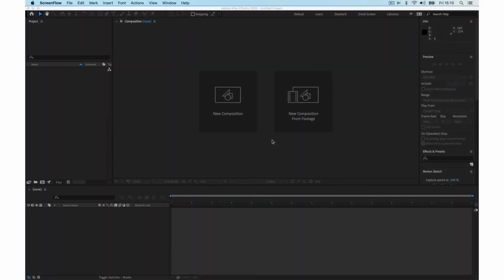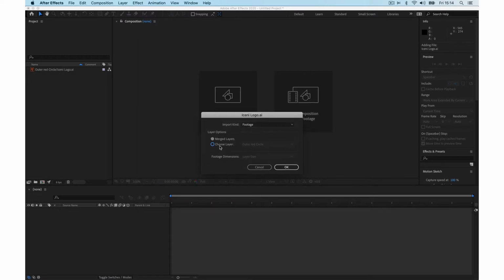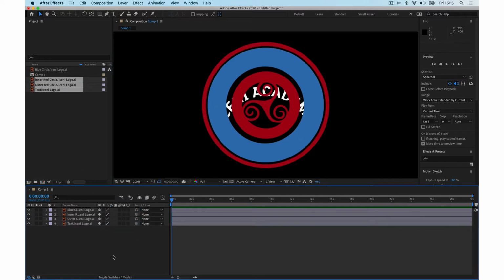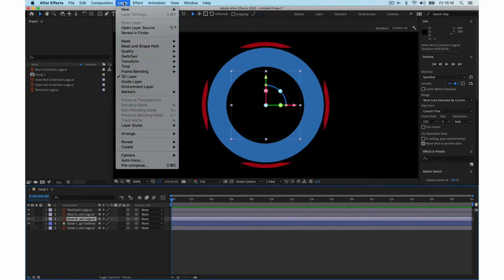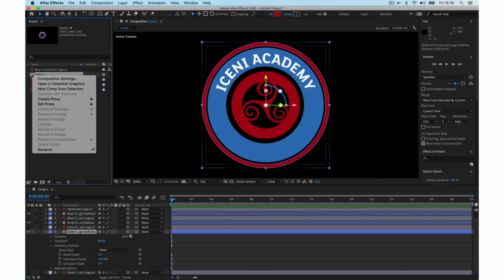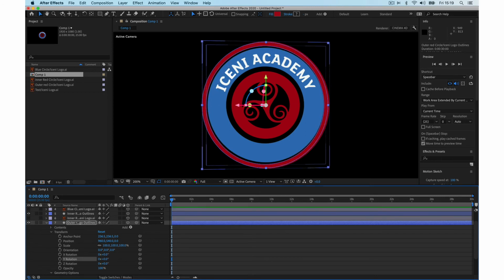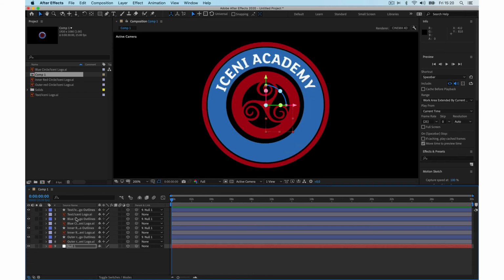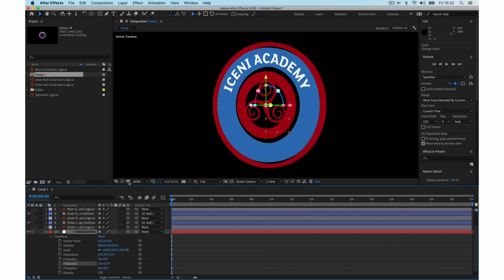After Effects- Import Extrude or Give Depth to a Logo for Animation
How to import a vector file into After Effects, extrude or give depth, to a logo ready for 3d animation.
And if you did, why not...

Timestamps:
00:00 - 00:03 Title
00:04 - 00:26 Introduction & Description
00:27 - 01:27   Importing Files from Adobe Illustrator
01:28 - 02:16 Creating and organising your timeline
02:17 - 02:33 Working with vectors - Continuous Rasterise and 3d.  You can skip to here if your confident of getting your assets onto the timeline.
02:34 - 03:16 Creating shape layers
03:17 - 03:51 Adjusting the text on the z axis
03:52 - 04:05 IMPORTANT! Turning on Cinema 4D for Geometry options
04:06 - 04:45 Setting the extrusion depth
04:46 - 05:32 Creating a null object to control the rotation
05:33 - 06:51 Making your logo double sided